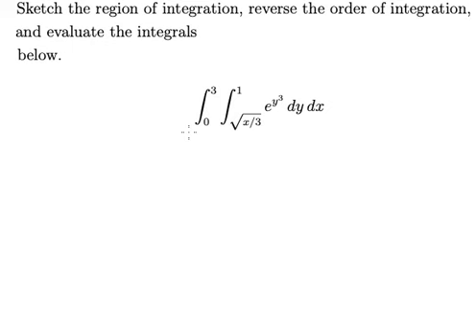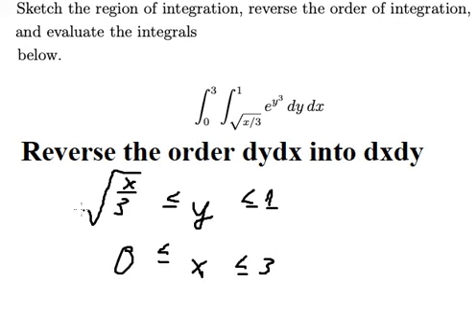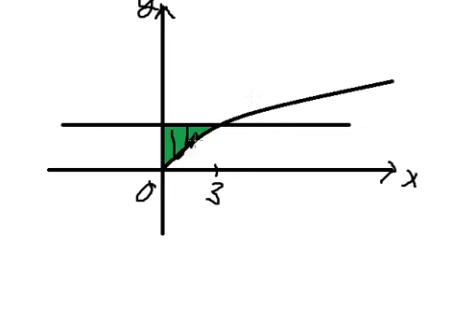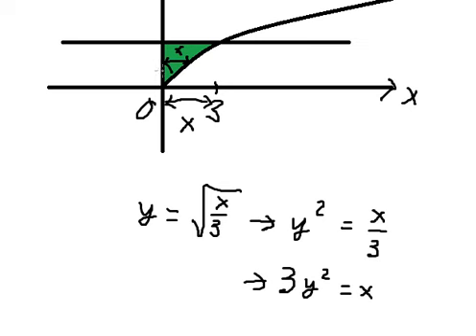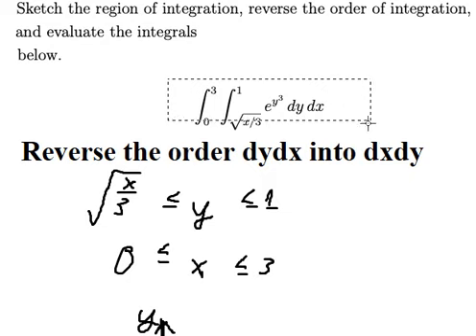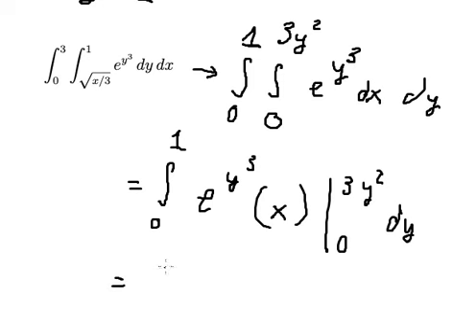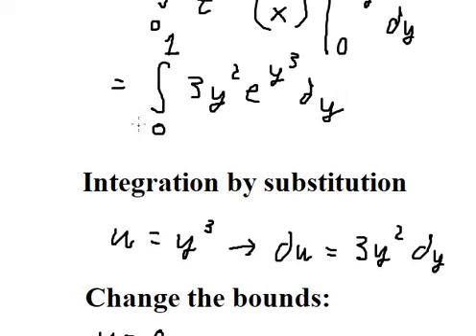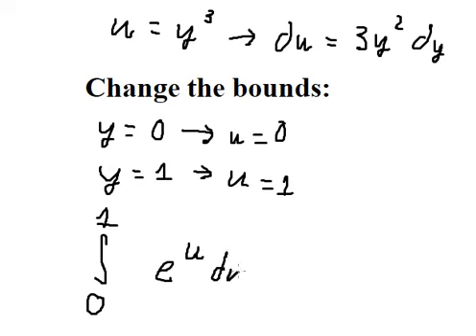Sketch the region of integration, reverse the order of integration, ∫ 03​ ∫ x/3​ 1​ e^(y^3) dydx